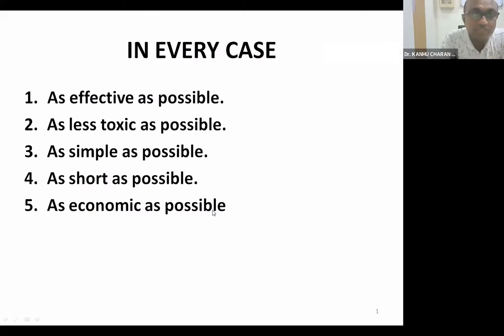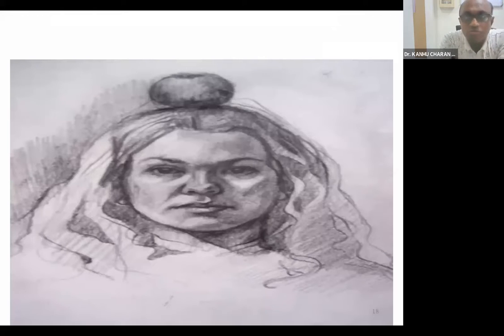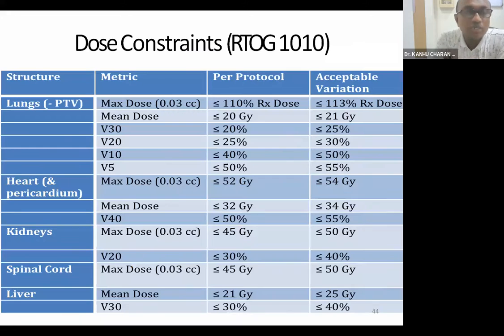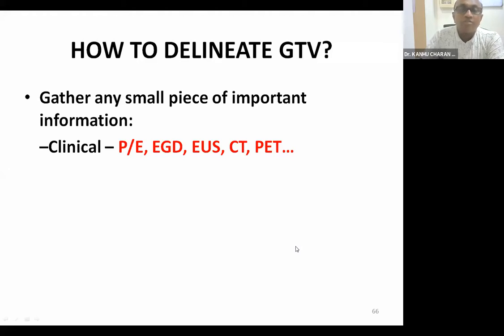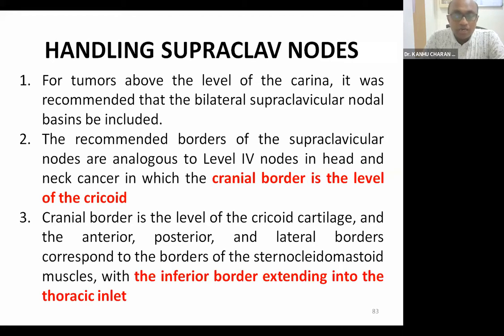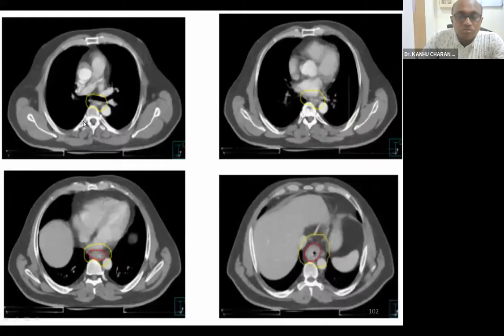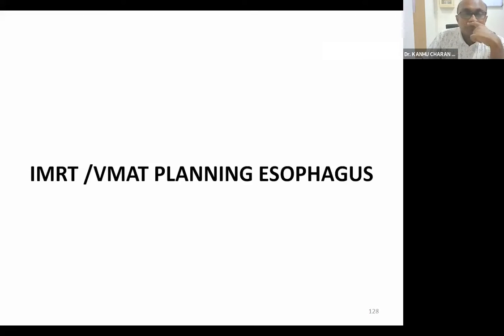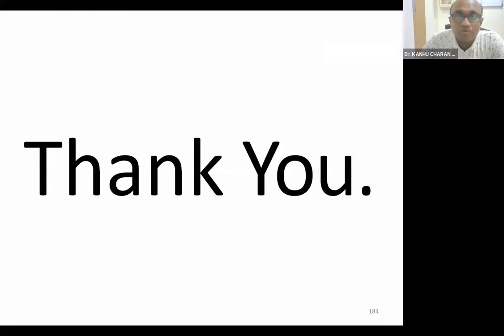RADIOTHERAPY TARGET DELINEATION IN ESOPHAGEAL CANCER